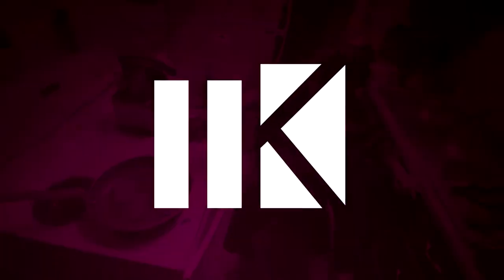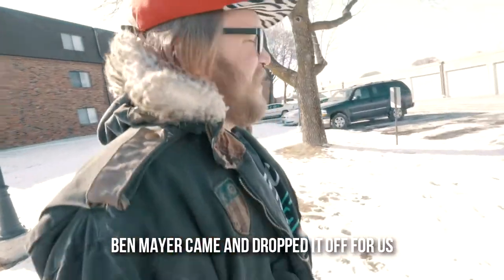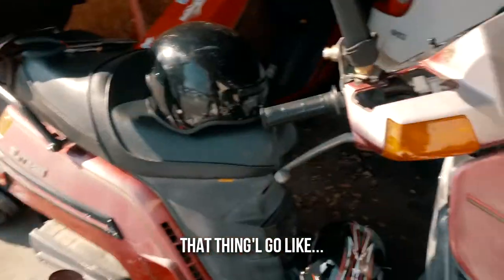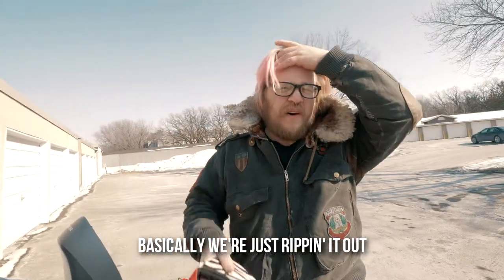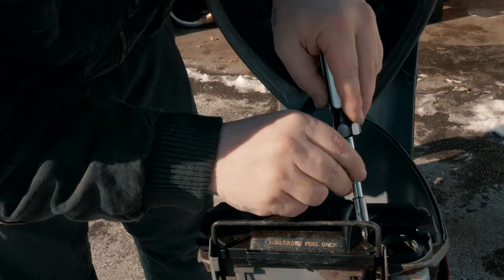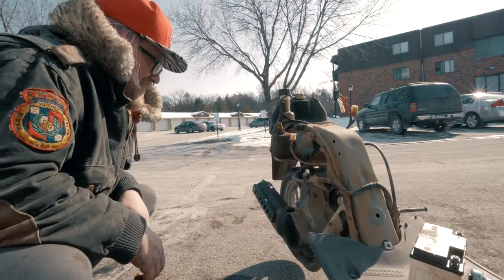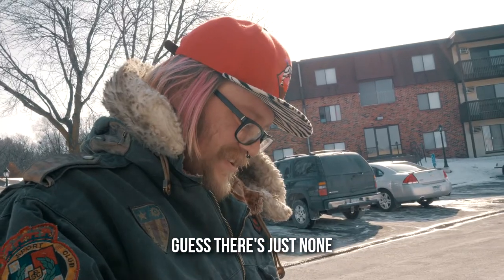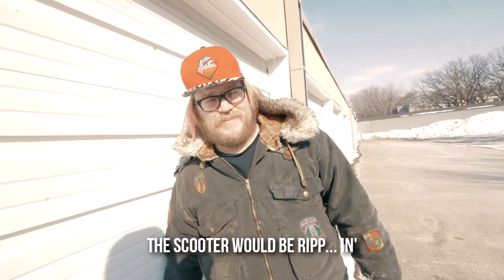TK MINI - Wimbles "New" Scooter - Part 2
Time to get down to fixing up this thing so it's ready for the 2018 scoot season! What trials await us?